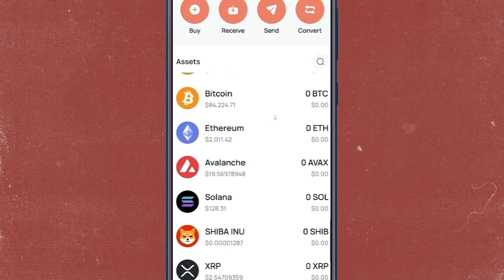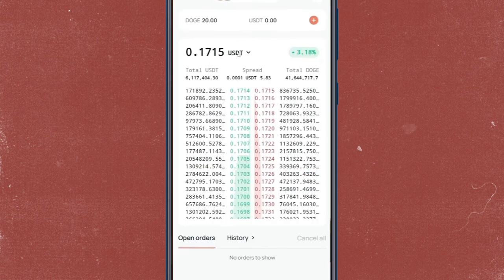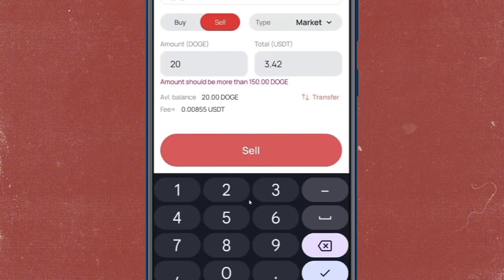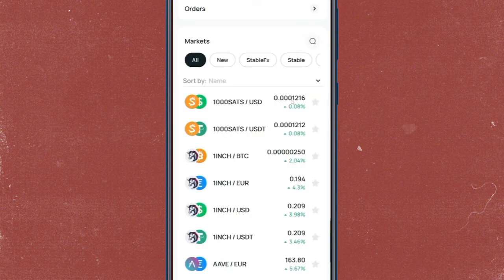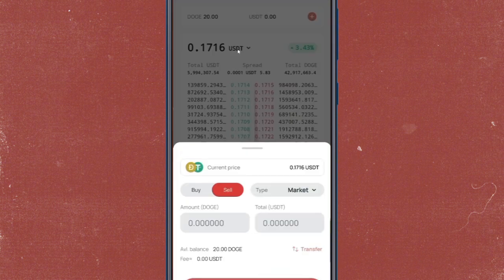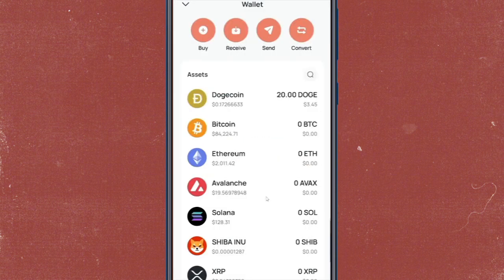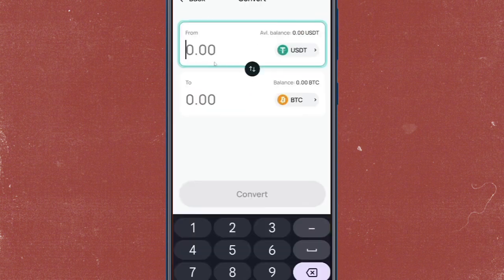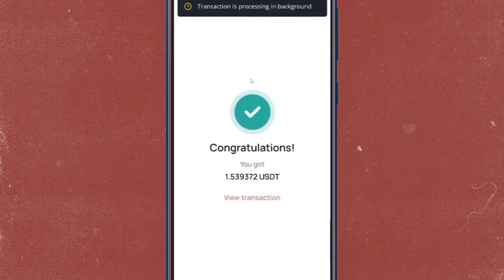How to Convert Crypto To USDT on CEX.io app ✅ (2026 UPDATED!)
Want to learn how to convert your crypto to USDT on the CEX.io app? In this updated 2026 tutorial, I’ll guide you step by step on how to swap your cryptocurrencies for USDT quickly and securely.

This tutorial is perfect for both beginners and experienced traders who want to efficiently manage their assets on CEX.io.

CEXio CryptoToUSDT CryptoExchange Tutorial2026 USDTConversion 🚨 CLAIM YOUR FREE TRANSFER UP TO $600 NOW! 🚨